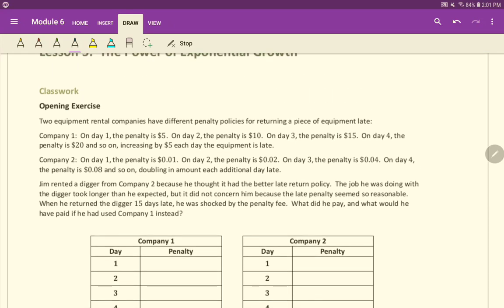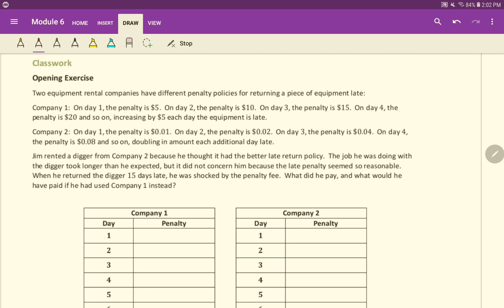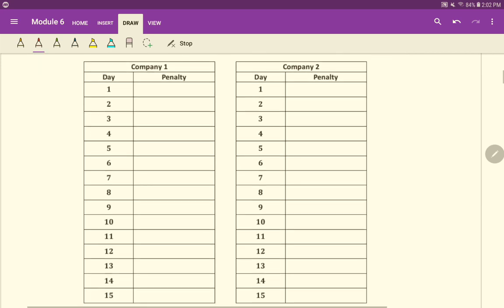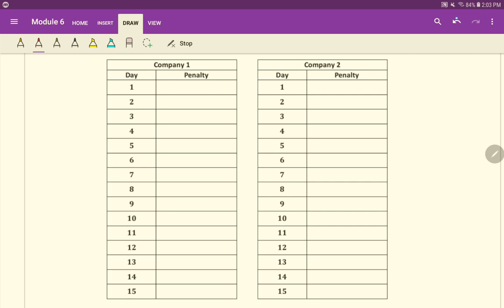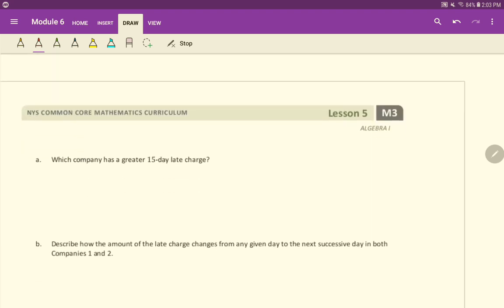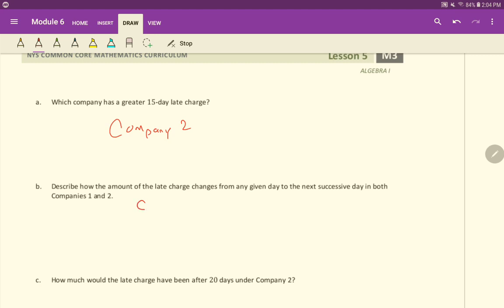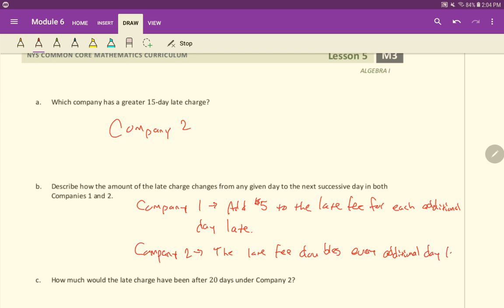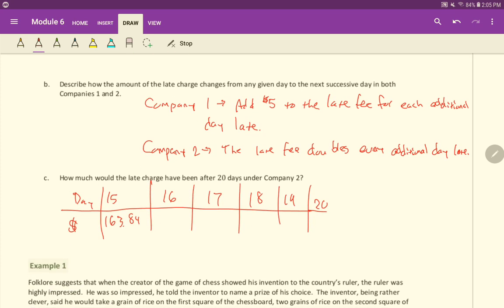Mod 6 L7 Opening Exercise